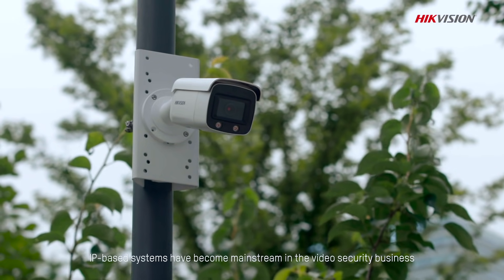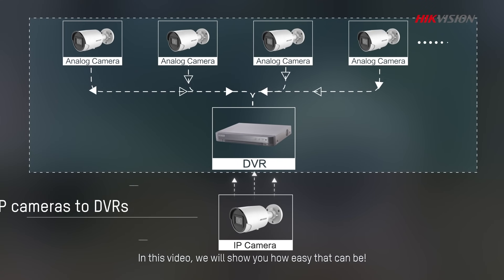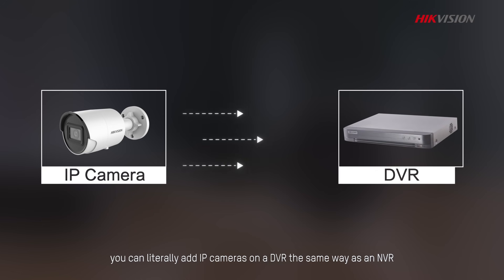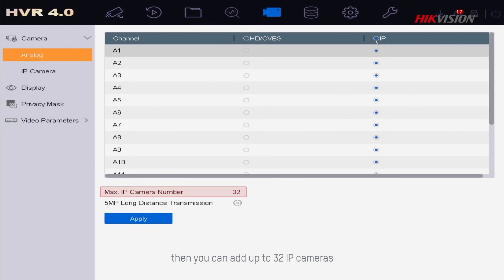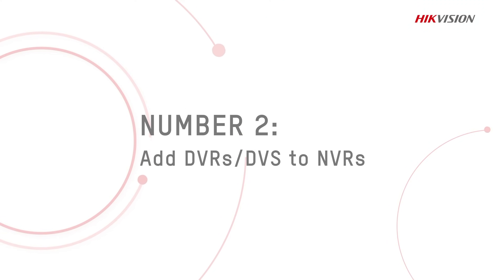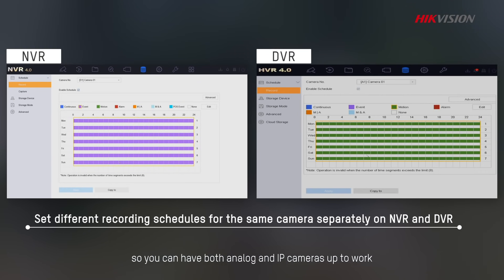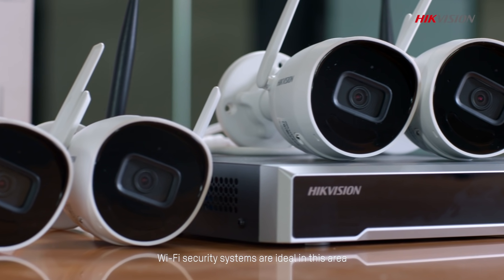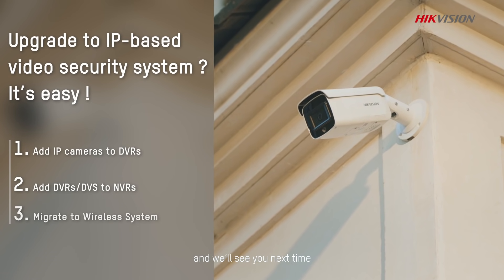Upgrade to IP-based video security system? It's easy!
IP-based systems have become mainstream in the video security business. But what happens where there is an existing analog system where an IP system needs to be?
How can it get an update to an IP-based system instead of tearing everything out? Watch this video and check how easy that can be!